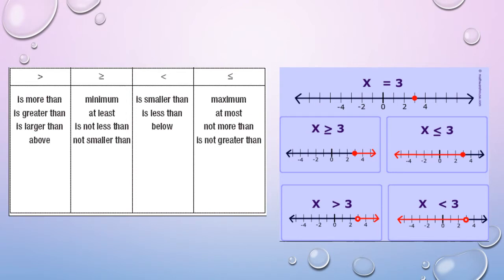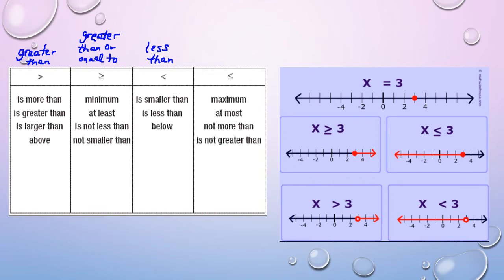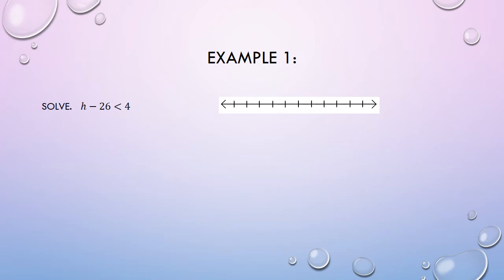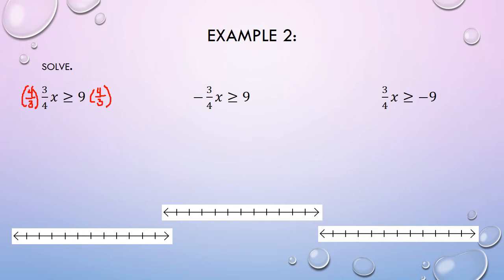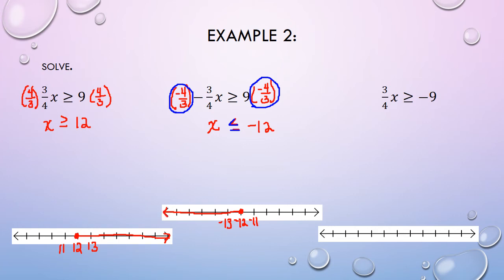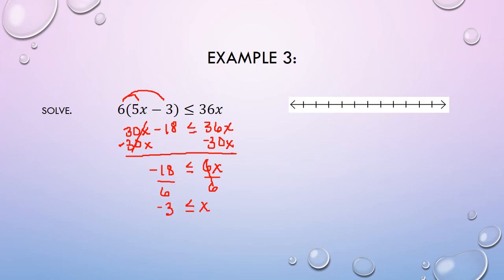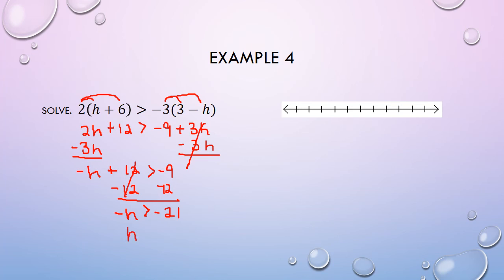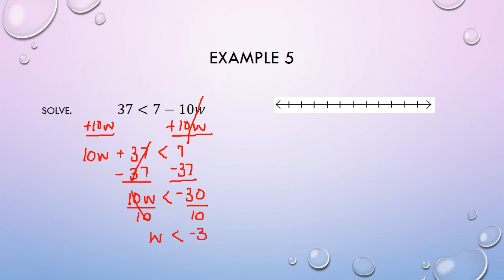5 3 Solving Multi step Inequalities